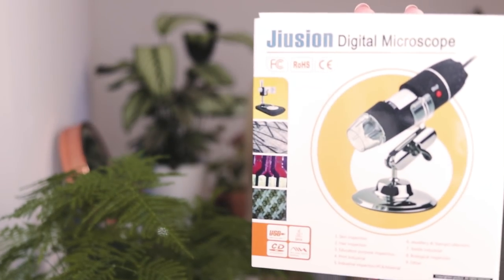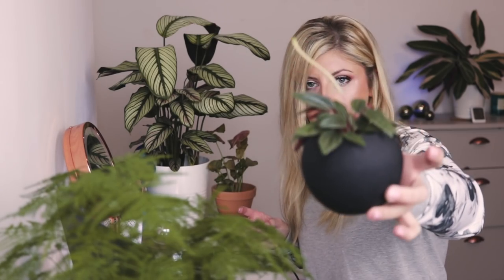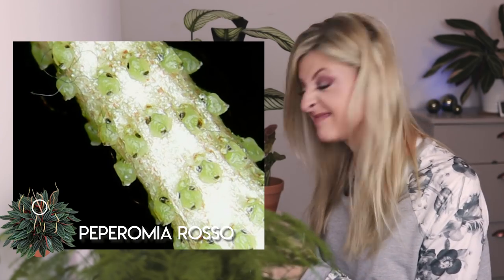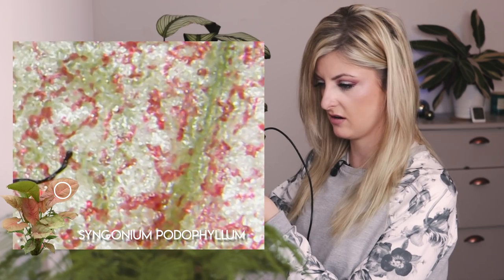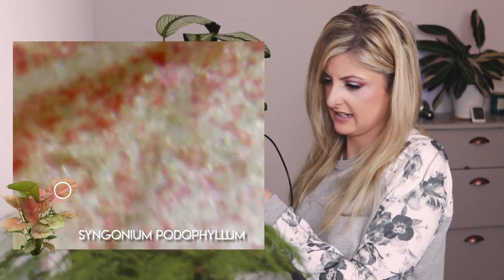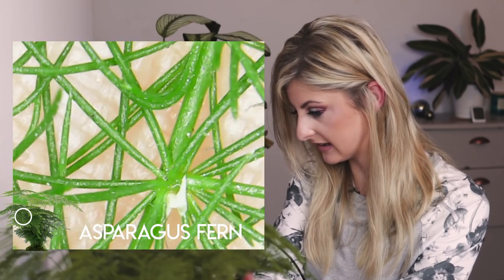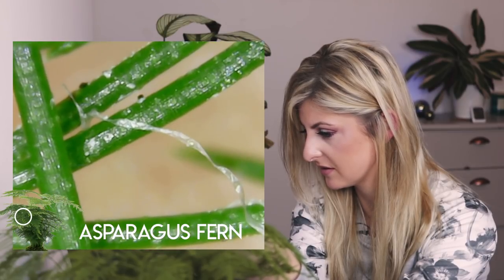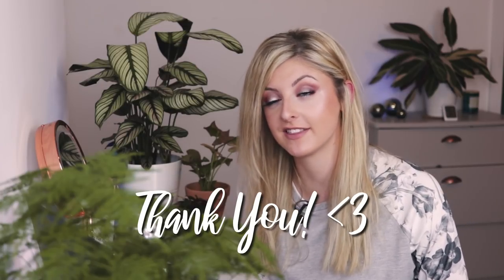House Plants Under A Microscope!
Check out Tropical Plant Addict!

___ My Stuff ___